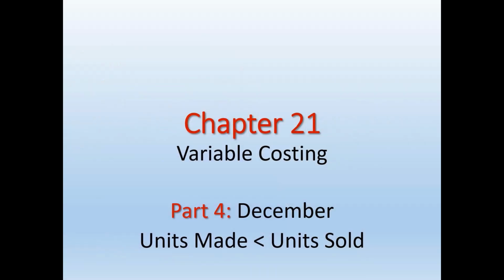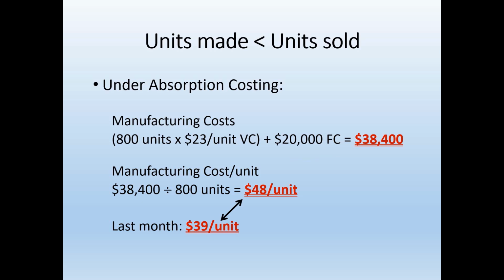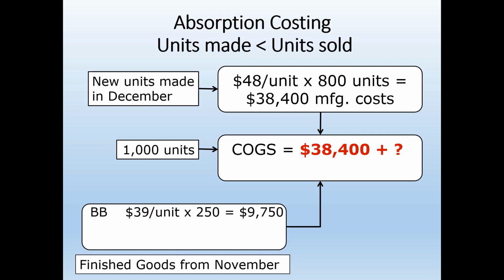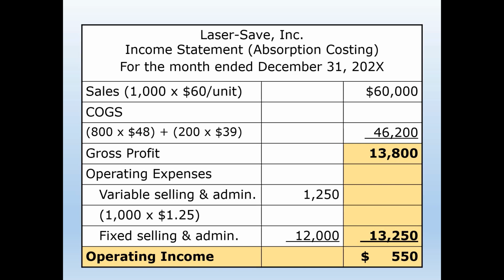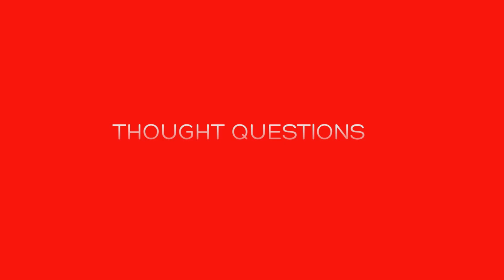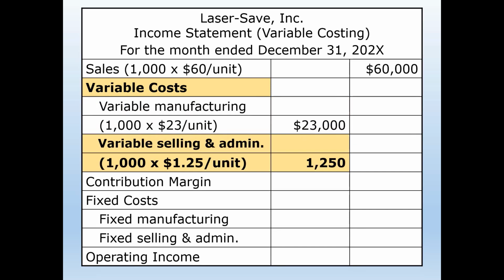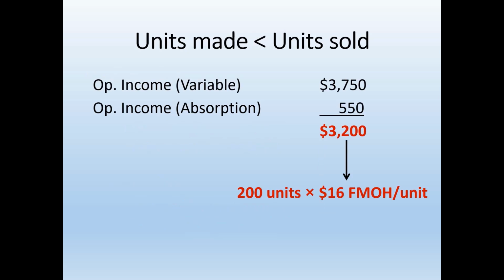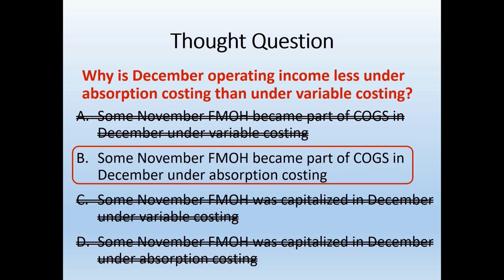Managerial Accounting : Variable Costing (Fewer units made than sold )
Content:
00:00 Introduction to Variable Costing
00:25 Units made less than Units sold
03:09 Fewer units made than sold
04:27 Absorption Costing
06:34 Comparing Absorption Costing with Variable Costing
11:18 Thought Question 1
18:07 Thought Question 2

About:
Step into the world of Variable Costing through a comprehensive exploration in this session. From an Introduction, explore scenarios where Units Made are fewer than Units Sold and uncover the implications when fewer units are produced than sold. Dive into Absorption Costing, compare it with Variable Costing, and engage with Thought-Provoking Questions that unveil the distinct impacts and considerations of these accounting methods. Join us for an insightful journey through these fundamental concepts in cost accounting.